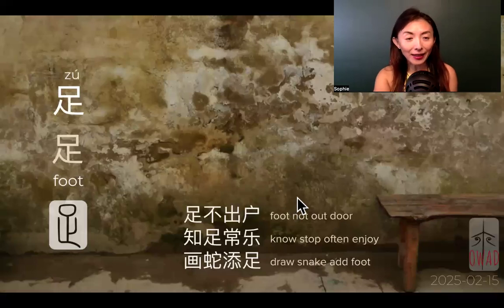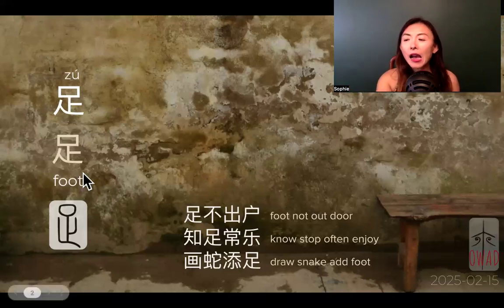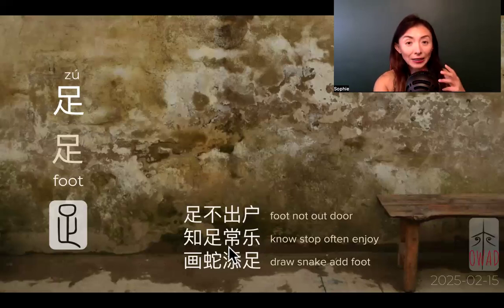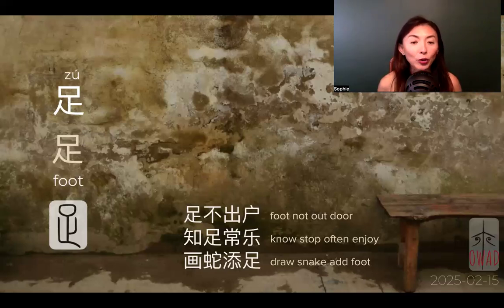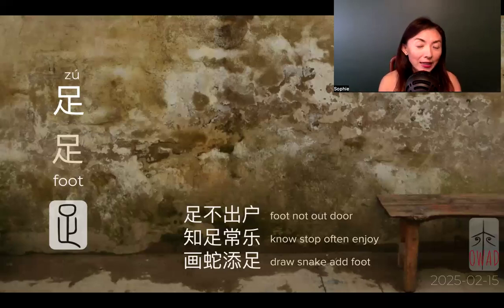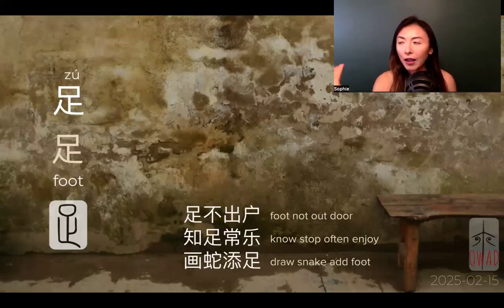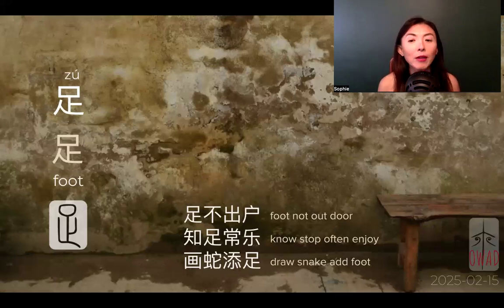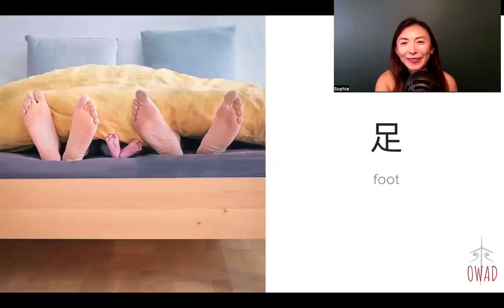Foot (足) | S5E46 | OWAD Learning Mandarin Chinese